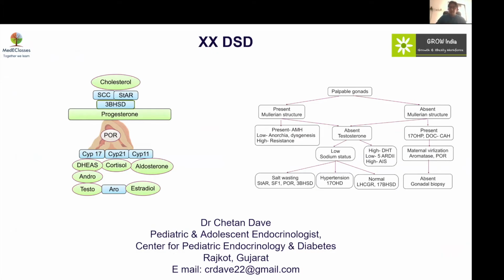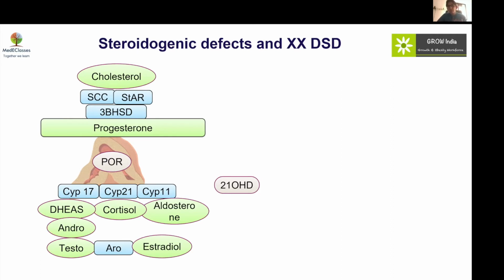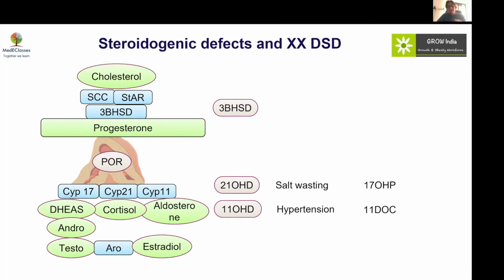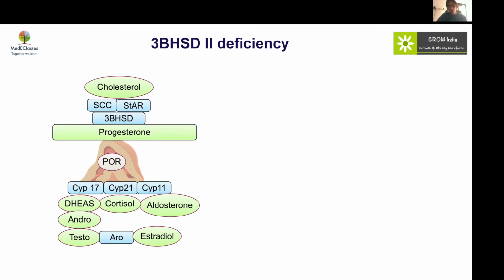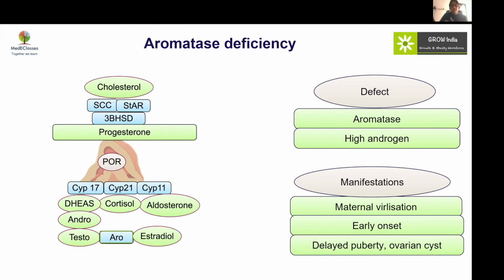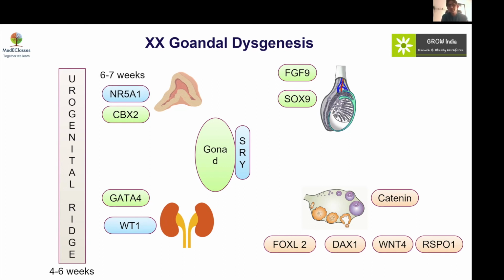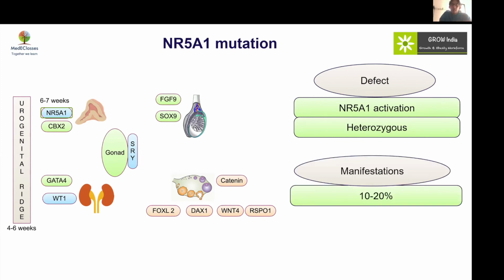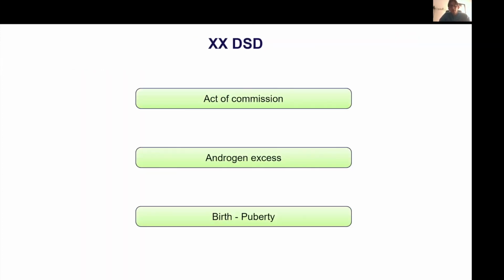MedEClasses iDSD XX Disorders of Sexual Development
Dwell about the intricacies of XX DSD with Dr. Riddhi Patel, Pediatric Endocrinologist. MedEClasses Online Course in Pediatric Endocrinology